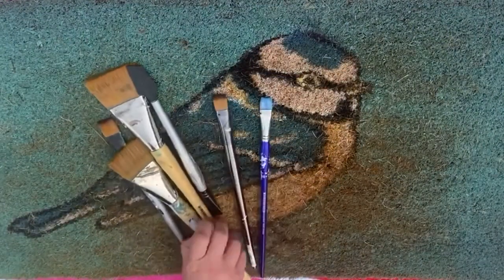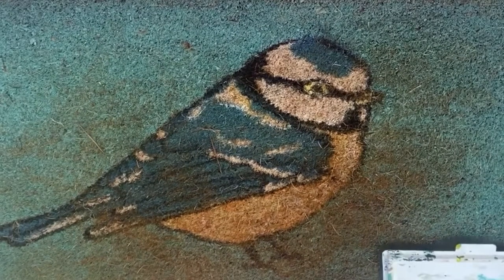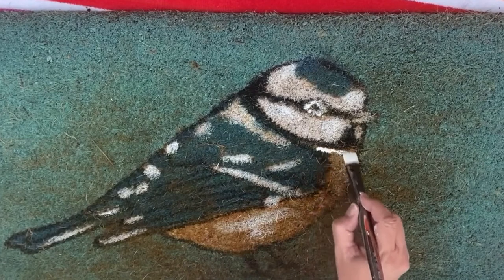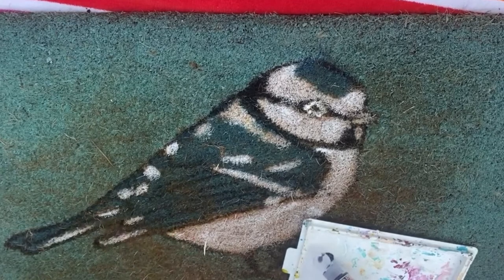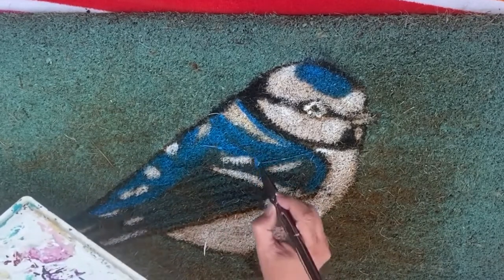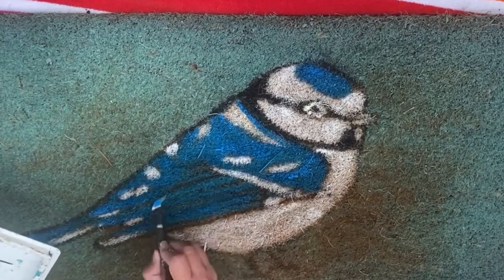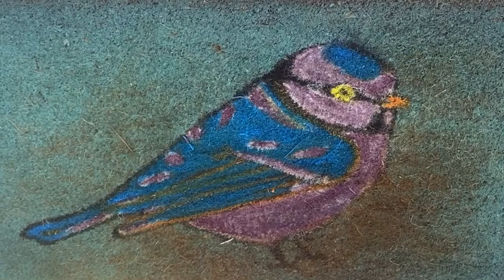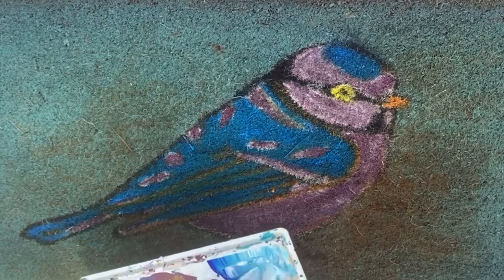How to Paint a Doormat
Is your door mat faded from the sun? Mine was too! Follow along as I use paint to revive my favorite door mat and give it a fresh new look!

Sisterhood of the Traveling Brush is a participant in the Amazon Services LLC Associates Program (and other affiliate programs), an affiliate advertising program designed to provide a means for sites to earn advertising fees by advertising and linking to Amazon.com. Any opinions expressed are my own honest opinions, and any small fees or commissions that may be earned will not affect my opinion.